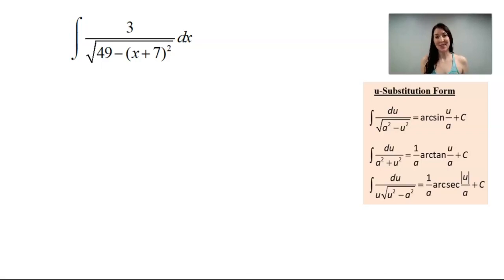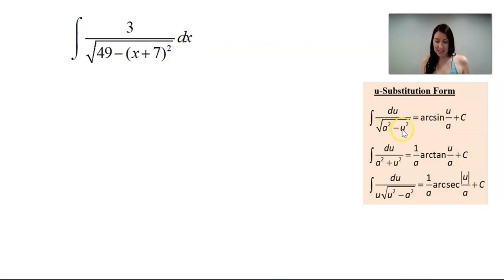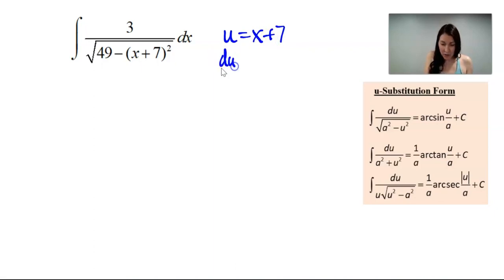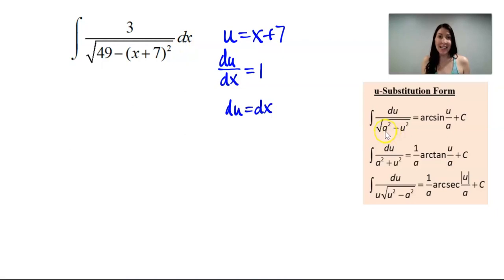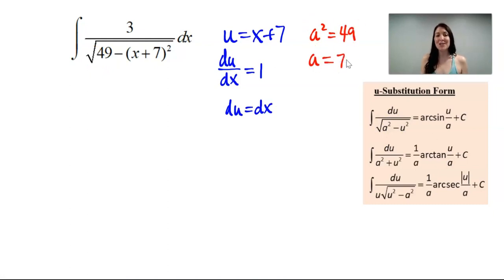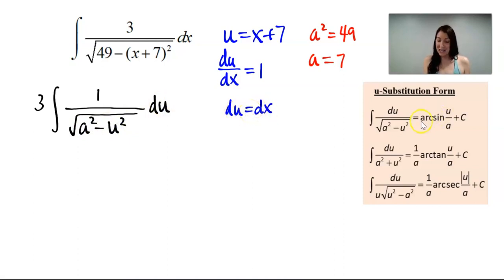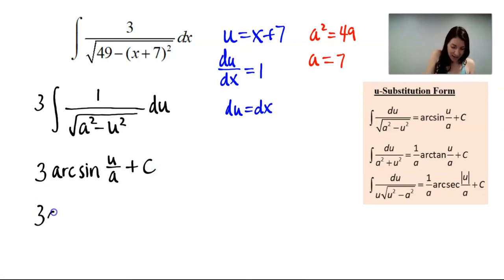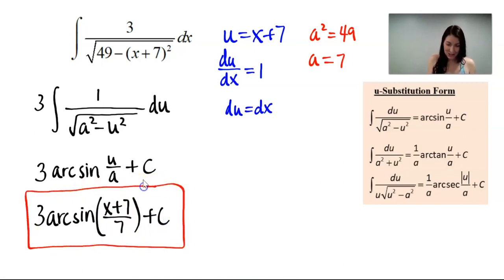How do I solve this integral??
High school math teacher explains how to solve the indefinite integral 3/sqrt(49-(x+7)^2)!

This problem requires u-substitution and inverse trig. Watch the video to see how to solve it!